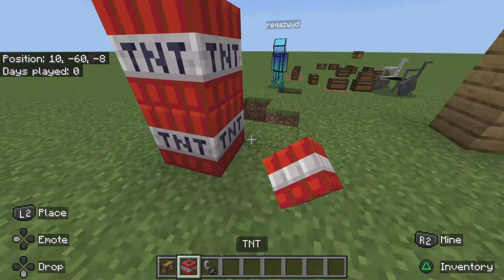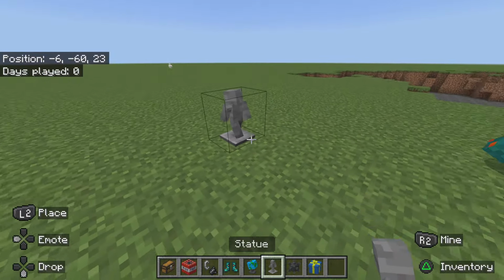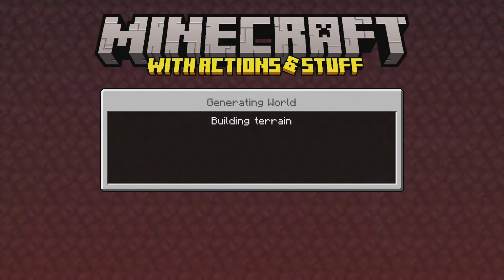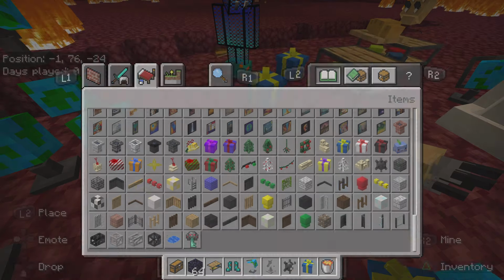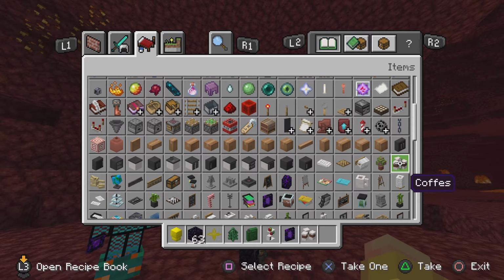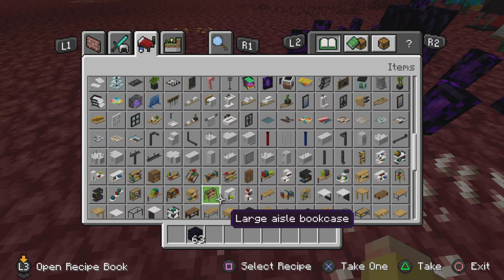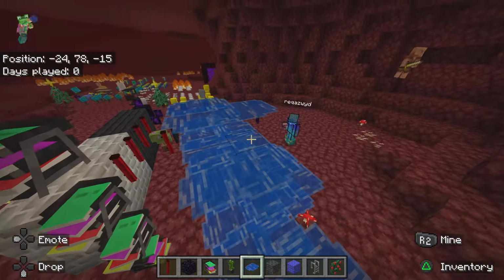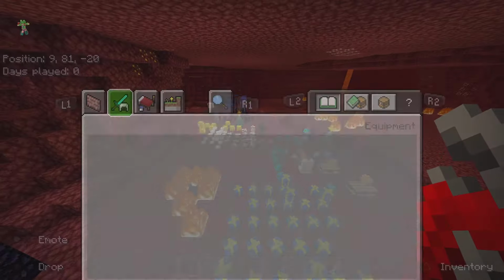ULTIMATE Minecraft furniture mod!!!!!!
This was a crazy Mod I promise I will find the name of this mod at a later date when I do it will be in the in this description anyways ENJOY!